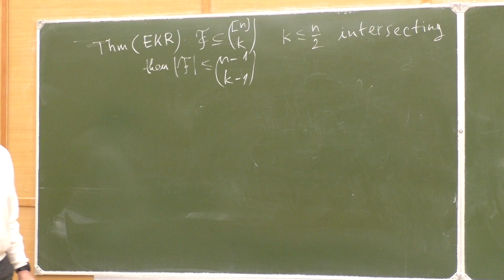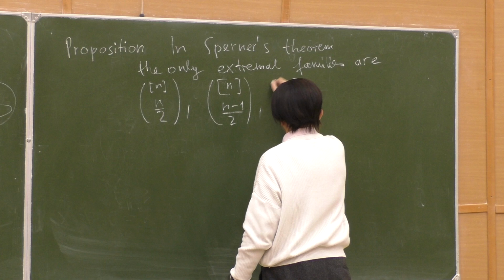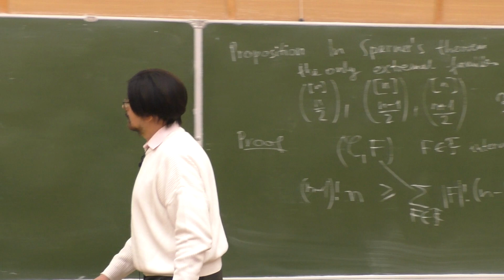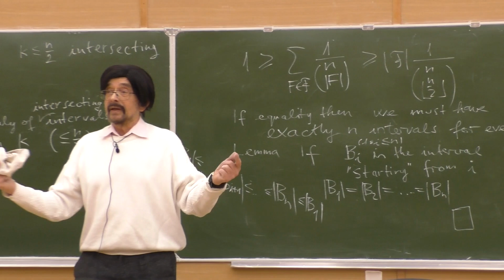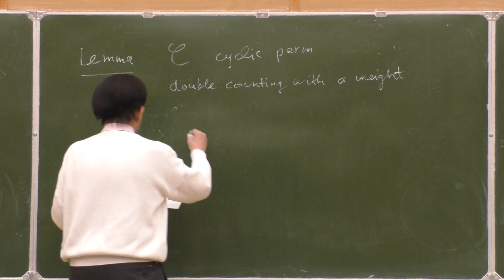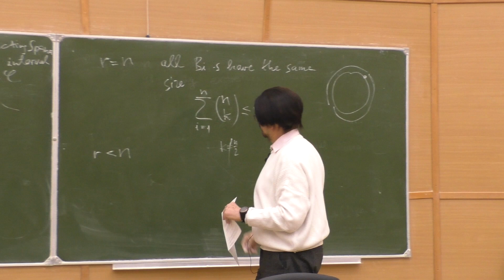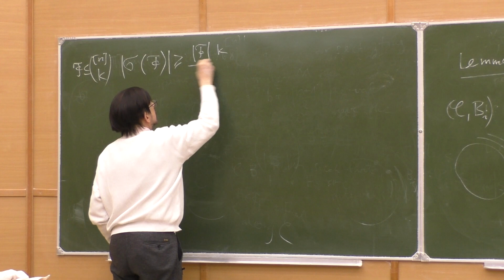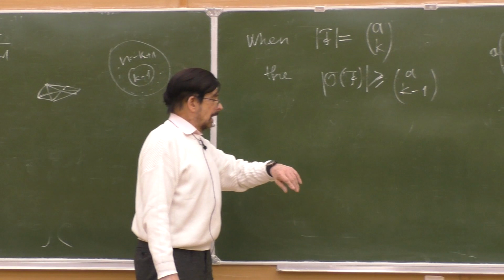Introduction to extremal set theory 3. Intersecting permutations. Milner theorem.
Date of the lecture: 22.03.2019

Lecturer: Gyula O. H. Katona